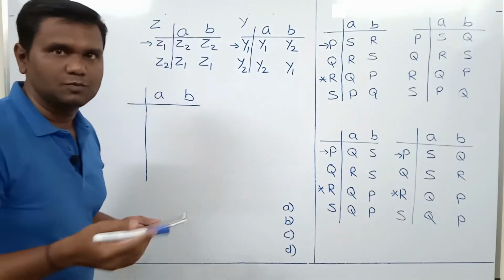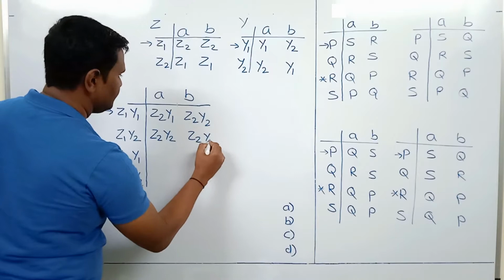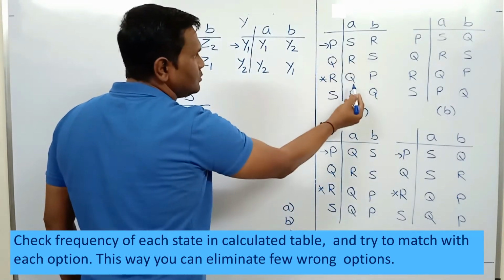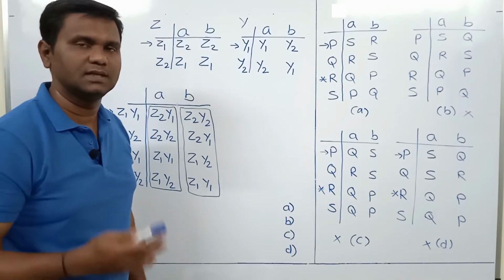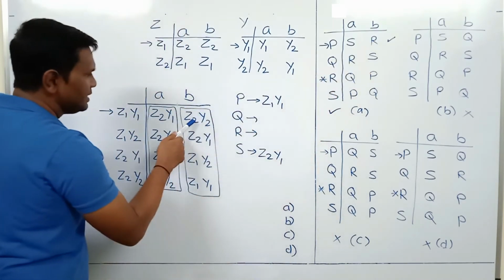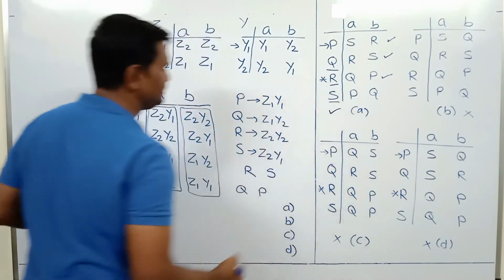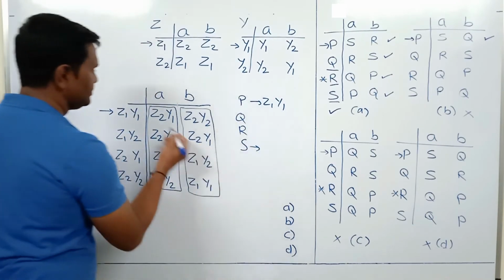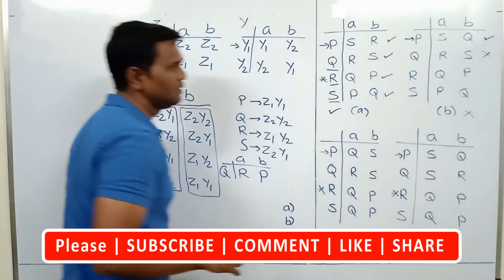Part 2 , DFA Previous year GATE questions